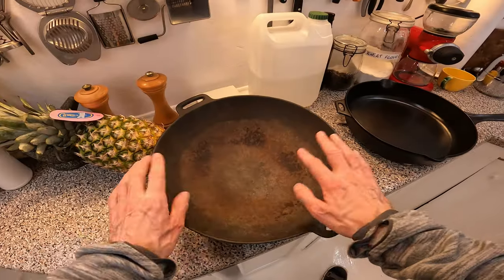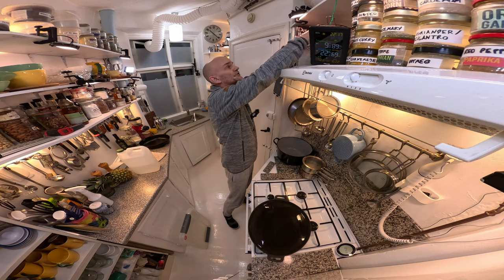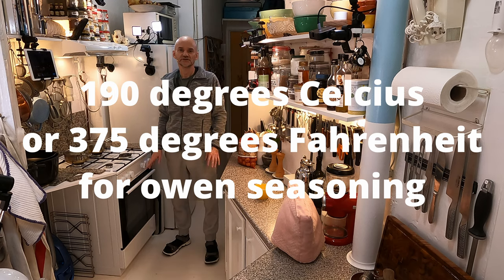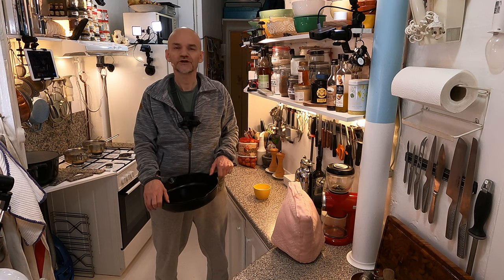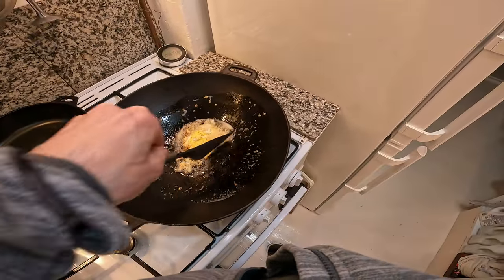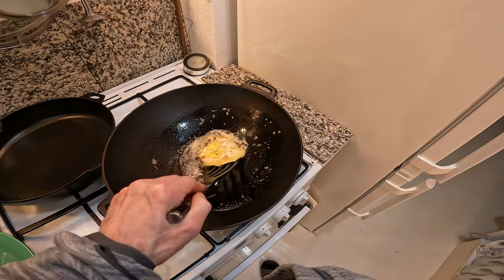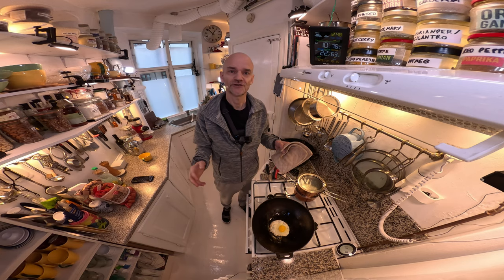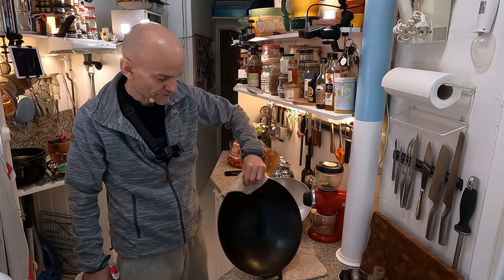How to restore cast iron and stainless-steel pans and pots #3/37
For quick guide, restoring cast iron & stainless-steel pots and pans follow link to my vlog

Timestamps:
00:00 Intro
02:15 Boiling cast iron wok in water and vinegar
03:00 How to clean up stainless-steel pots and pans
05:15 Restoring cast iron or carbon steel pans and pots is the same process
05:48 Submerging cast iron wok in water and vinegar for 24 hours
07:17 Scrubbing the wok really thoroughly using scrubbing powder and a steel sponge
08:55 About my kitchen studio and filming cooking videos
10:00 Goal for channel
11:10 Next day after the wok has been in acid and water bath. More scrubbing
12:26 Do not oil your iron cast pan until it is baked completely free of water
12:35 Season your cast iron pan in oven at 190 degrees Celsius or 375 degrees Fahrenheit for 1.5 hours after greasing it completely with oil
13:18 Non-stick cooking is also about the type of fat used for cooking: Clarified butter is the best
15:23 Greasing the cast iron pan for seasoning
17:00 Cooking with acidity will ruin the seasoning
18:03 After seasoning the wok 7 times in oven
20:45 The ultimate egg test to see if seasoning of cast iron wok is any good: Disaster
24:28 The next day I finally figured out how to season my wok so that it is non-stick
25:48 Seasoning the cast iron wok using the stove method: This method works but only for the inside of your pan/wok
27:50 Cooking at the right temperature is also crucial for non-stick cooking: The Leidenfrost point at 193 °C (379 °F)
29:15 The ultimate egg test 2nd attempt: Success!
32:10 How to clean a cast iron pan
34:25 Why I am buying a new enameled cast iron wok
35:15 End

Save time watching my videos in 2X speed (Hover mouse over video or click video so settings wheel appears then select it and select playback speed and select 2. Done.

YouTube (My main YT Channel)
YouTube (My cooking YT Channel)